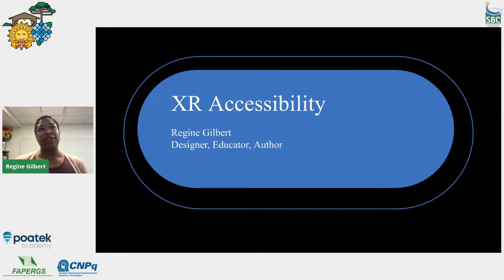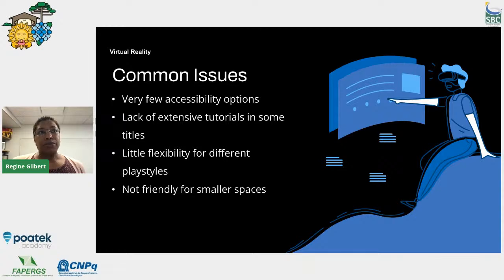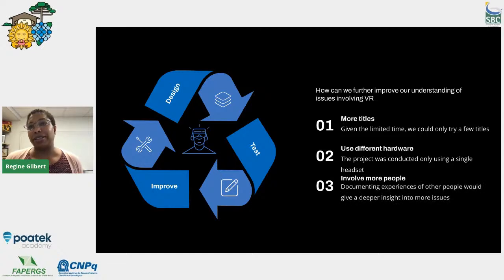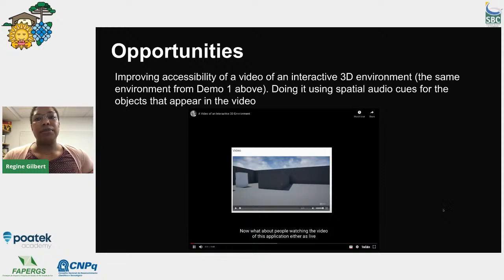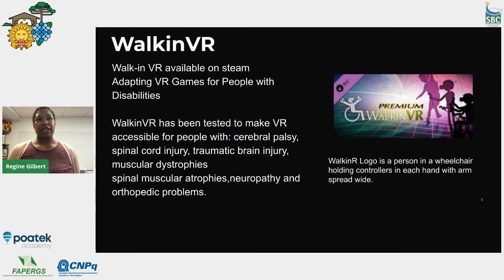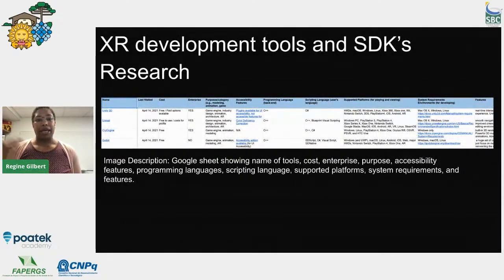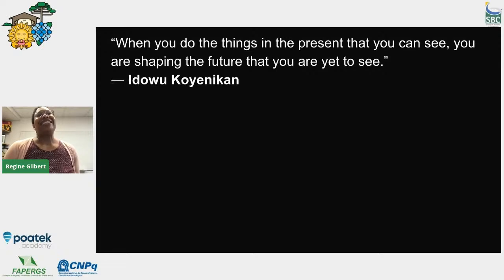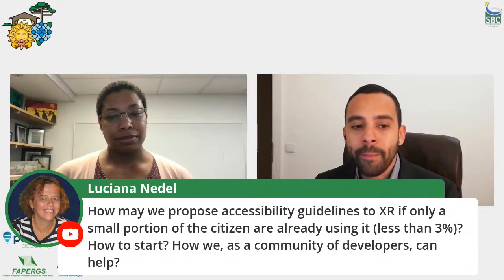SBGames + SIBGRAPI + SVR 2021 | Keynote - Reginé Gilbert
Talk Title: Accessible XR

Talk Abstract: This talk will introduce Accessibility in XR. We will discuss opportunities we have to create spaces and experiences for our present and future selves.,

Bio:

Reginé Gilbert is a user experience designer, educator, and international public speaker with over 10 years of experience working in the technology arena. She has a strong belief in making the world a more accessible place—one that starts and ends with the user.

Regine’s areas of research are digital accessibility, inclusive design and immersive experiences.

In 2019, Regine’s first book, Inclusive Design for a Digital World: Designing with Accessibility in Mind was released through Apress publishing.